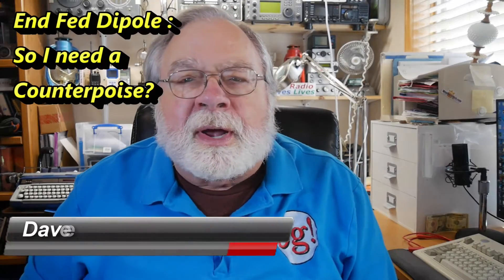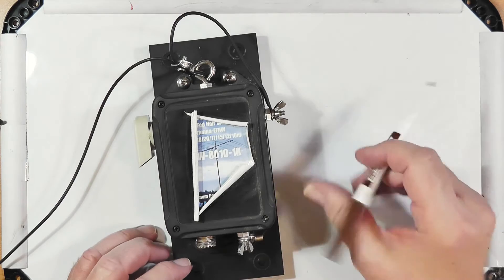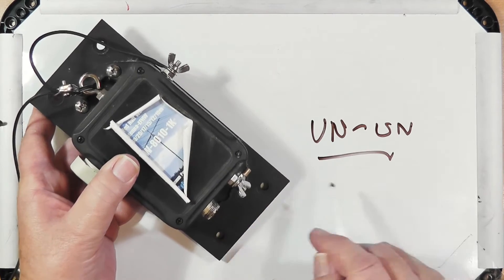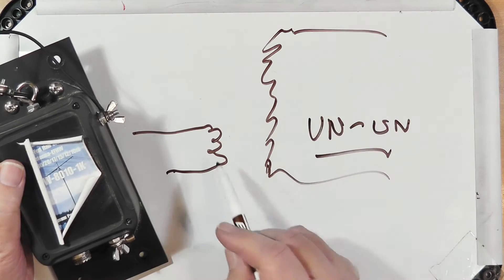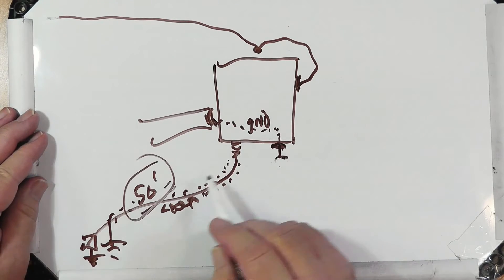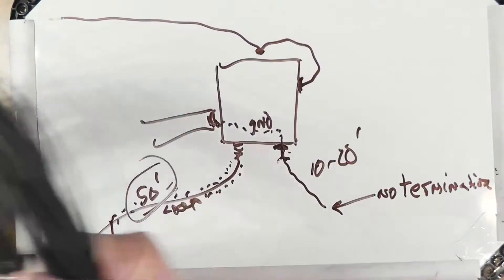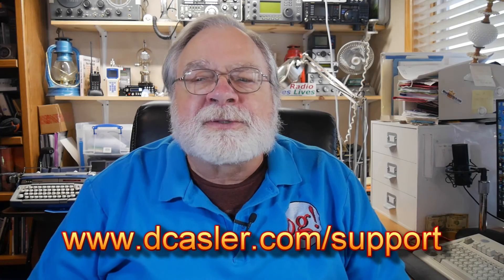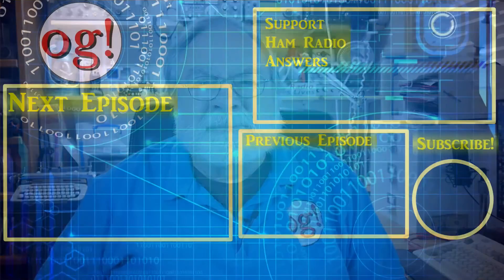End Fed Dipoles : So I need a Counterpoise? (#529)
Kenneth, WB3JFR, encouraged this question. Do you need to use a counterpoise just because its "End Fed"?